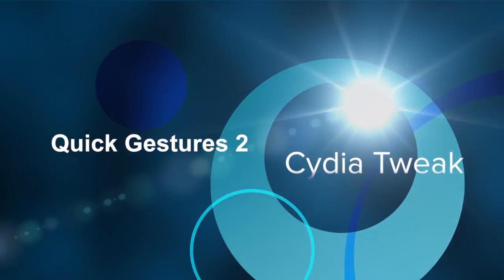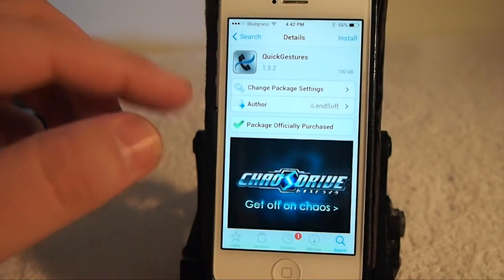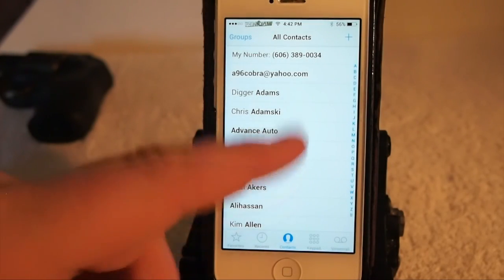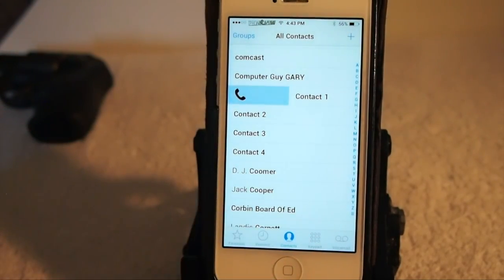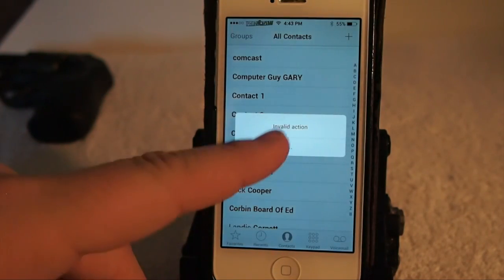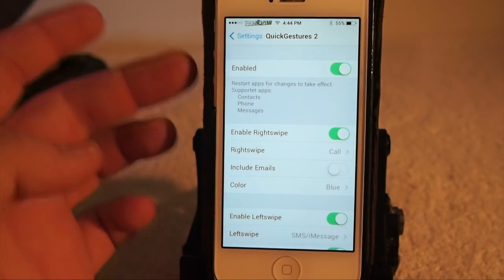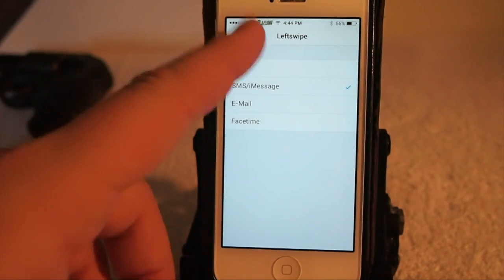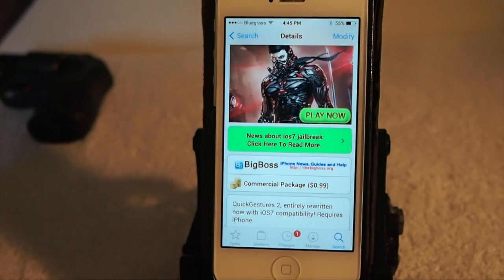Top iOS 7 Jailbreak Tweak 2014: Quick Gestures 2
SOCIAL US